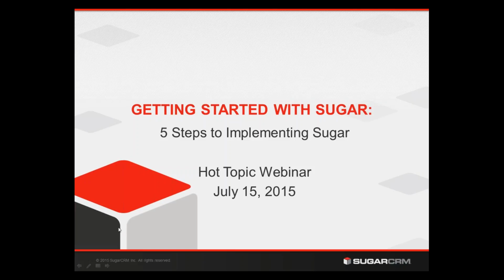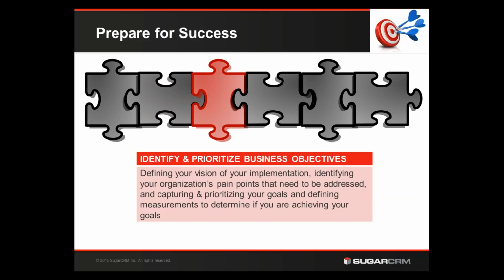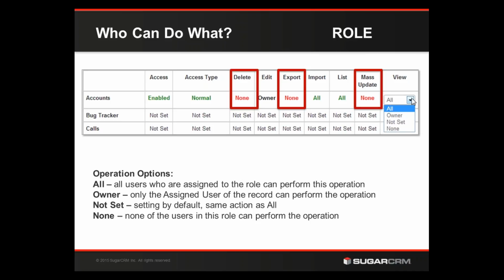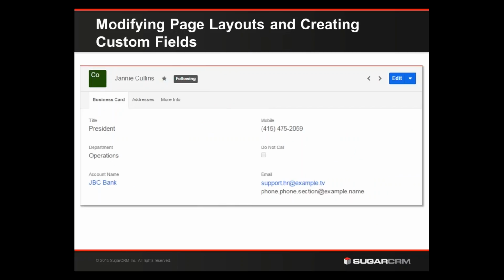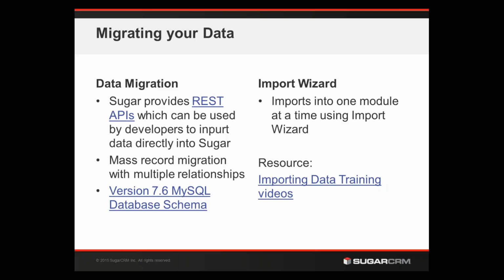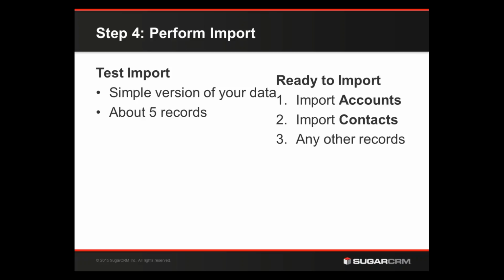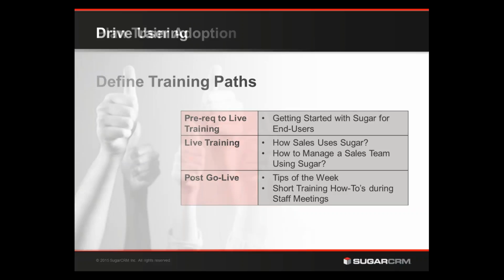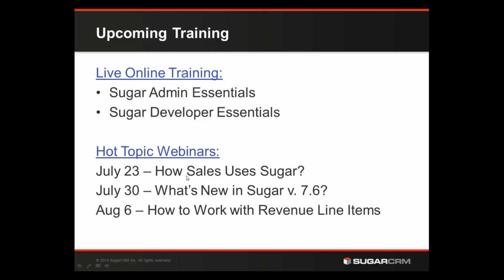Getting Started with Sugar: 5 Steps to Implementing Sugar